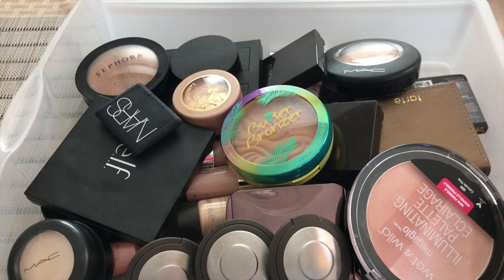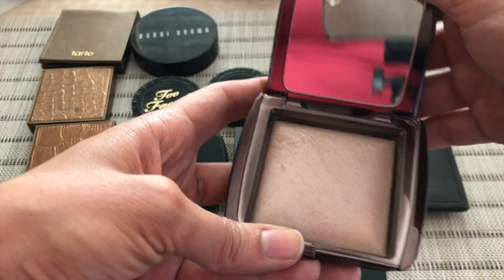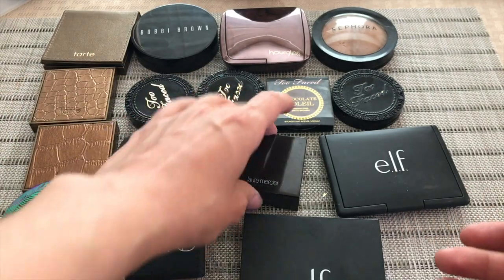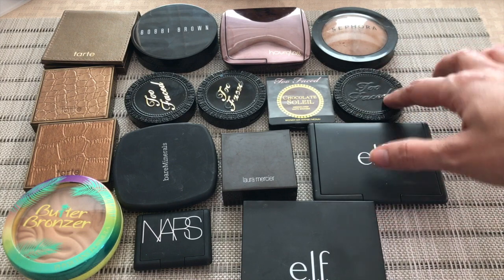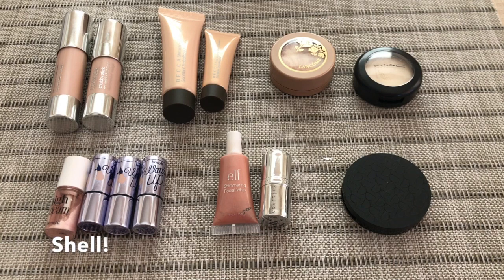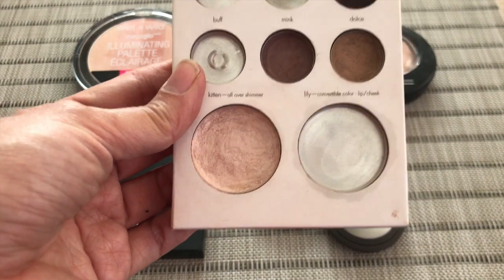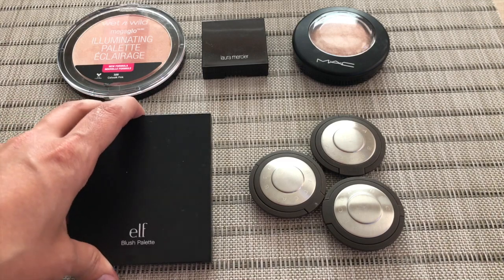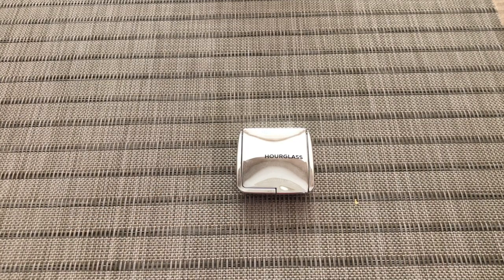My Makeup Collection Series || Part 2: Bronzers & Highlighters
This is my Makeup Collection Series || Part 2: Bronzers & Highlighters.  Thanks for waching! :)